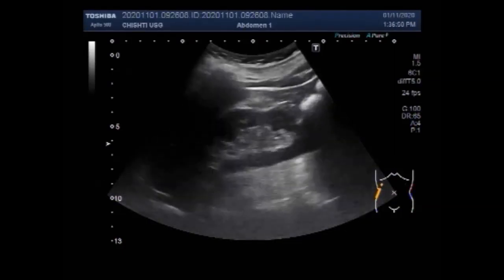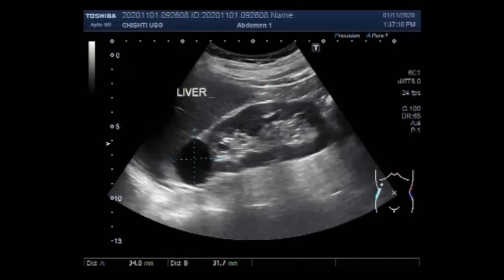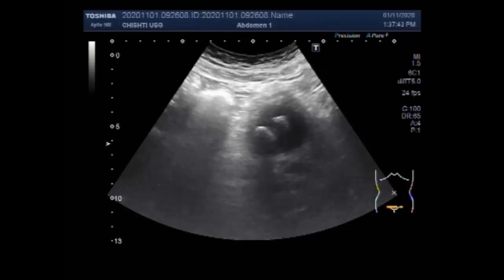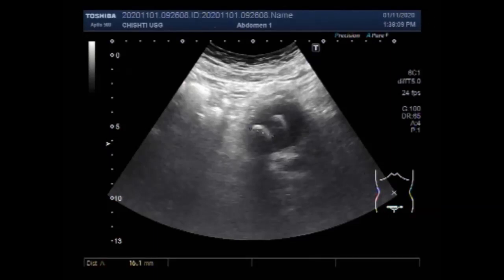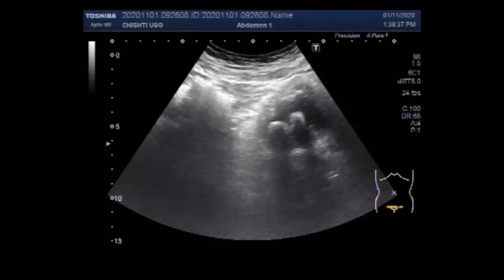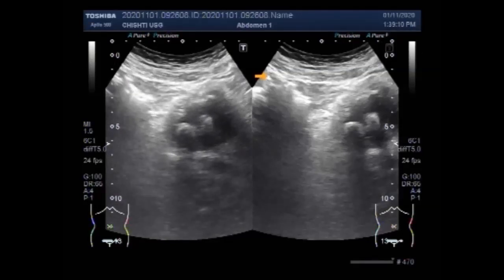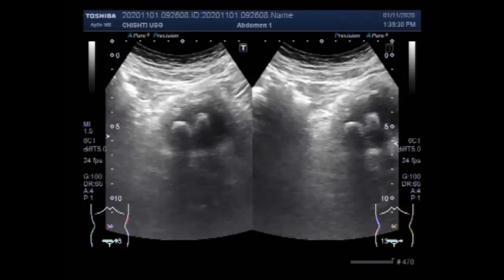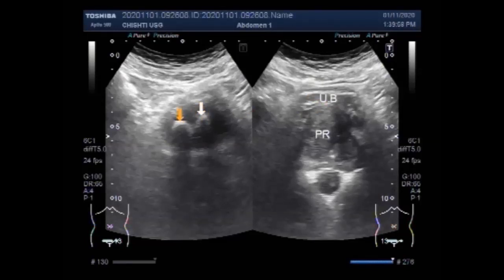Renal Cyst, Vesical stones, BPH, and Calcification in Prostate -- Multiple findings.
This video shows Renal Cyst, Vesical stones, BPH, and Calcification in Prostate Multiple findings.
Ultrasonography is a generally accepted imaging technique for diagnosing and monitoring cystic renal lesions.
Kidney (or renal) cysts are small, fluid-filled sacs in the kidneys; they're usually harmless and rarely cause symptoms. Kidney cysts are quite common, and many people have them without knowing it. The likelihood of having cysts increases with age — from 5% of people in their 30s to more than 36% of those in their 70s. In most cases, cysts are discovered incidentally during an ultrasound, CT scan, or MRI scan for some other health reason.
When a kidney cyst is detected, the first step is to determine whether it's "simple" or "complex." Simple kidney cysts are thin, round sacs filled with clear fluid, and they're not cancerous. Complex cysts may have thick walls, several lobes, calcium flecks, or solid components. Kidney cysts are usually benign, but they do need to be evaluated to make sure they don't contain cancer. The first step is to get a better look using an MRI or CT scan. A urologist will examine the scan and recommend watchful waiting, biopsy, or removal.
Ultrasound is one of the most sensitive tests for identifying all types of bladder stones.
Bladder calculi occur either from migrated renal calculi or urinary stasis. Bladder calculi can be divided into primary and secondary stones:-
Primary: stones formed in sterile urine, usually renal calculi which have migrated down into the bladder
Secondary: stones form in the bladder due to concretions or foreign material (e.g. urinary catheters).
The prostate gland surrounds the urethra, the tube through which urine passes out of the body. An enlarged prostate means the gland has grown bigger in size. Prostate enlargement happens to almost all men as they get older. An enlarged prostate is often called benign prostatic hyperplasia (BPH).
Conditions that can lead to symptoms similar to those caused by enlarged prostate include Urinary tract infection. Inflammation of the prostate (prostatitis). Narrowing of the urethra (urethral stricture).
The normal prostate gland has measures 3 × 3 × 5 cm approximately or a volume of 25 ml to 30 ml.
Benign Prostatic Hyperplasia (BPH) is an enlargement of the prostate, a common condition among men over 45 years of age. Other tests such as urine flow study, digital rectal exam, prostate-specific antigen (PSA) blood test, cystoscopy, ultrasound, or prostate MRI may be used to confirm the diagnosis.
As the Prostate increases in size, for whatever reason, it can press on the urethra and cause urinary problems. Both prostatitis and BPH can result in an enlarged prostate. The large majority of men with prostatitis have an infection of the prostate gland, while those with BPH do not have an infection.
For patients with prostate glands larger than 80 grams, open prostatectomy is performed. After the surgeon makes an incision from the navel to the pubic bone, the bladder is opened and tissue of the prostate is removed.
If left untreated, BPH can progress and cause subsequent medical issues. When the bladder does not empty completely, you become at risk for developing urinary tract infections (UTIs). In rare cases, bladder and/or kidney damage can develop from BPH.
Prostatic calcifications are most often an incidental and asymptomatic finding, but they have been associated with symptoms such as dysuria, hematuria, obstruction, or pelvic/perineal pain. Occasionally calcifications can be passed via the urethra.
Prostatic calcification is usually associated with prostatic inflammation, and there is a cause and effect relationship between them. With the inflammation of the prostate, the prostate acini get congested while the prostate gland ducts become narrow, which causes stasis and retention of salt from the urine.
Although interface calcification is common and not associated with any particular pathology, peripheral zone calcification appears to be strongly associated with prostate cancer.